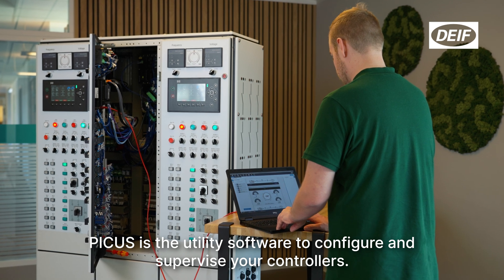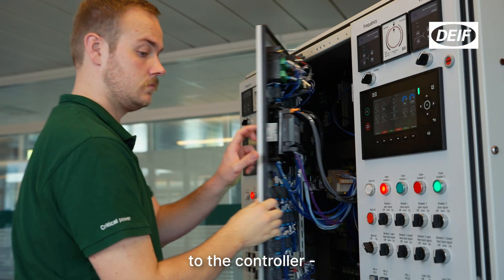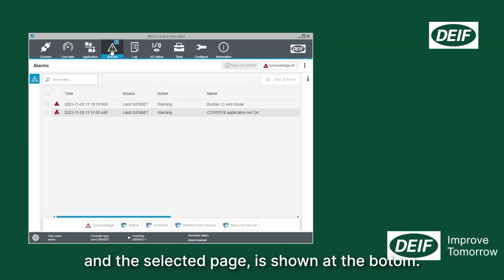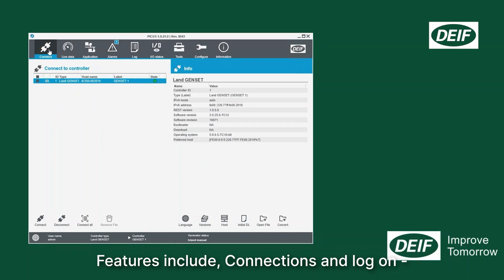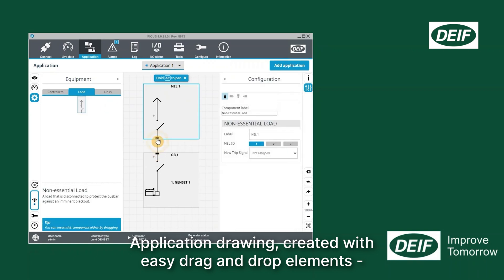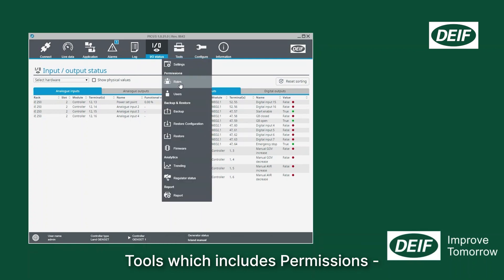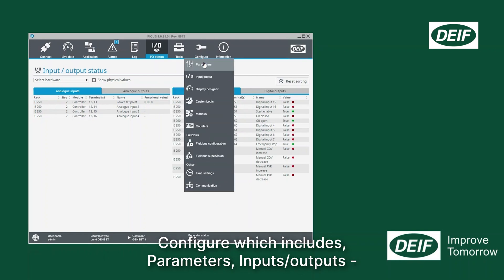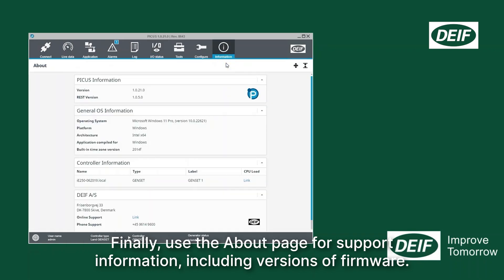Get started with PICUS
User-friendly, free PC software utility for DEIF controllers based on iE 250, iE 350, or ML 300 products.

Learn about PICUS, the utility software, that lets you configure, commission, and supervise your controllers.